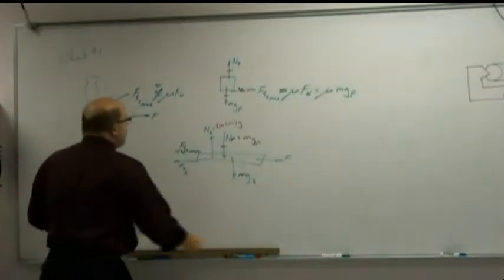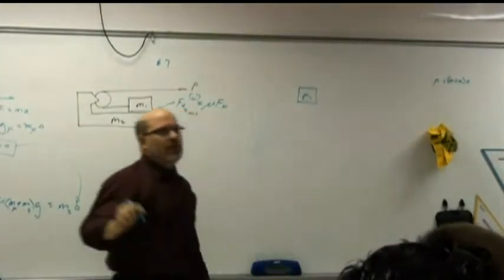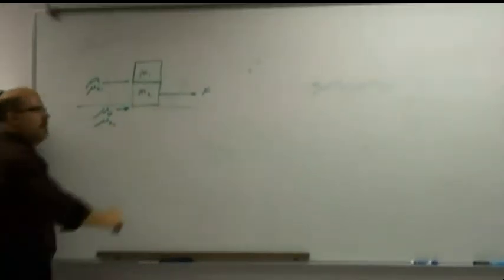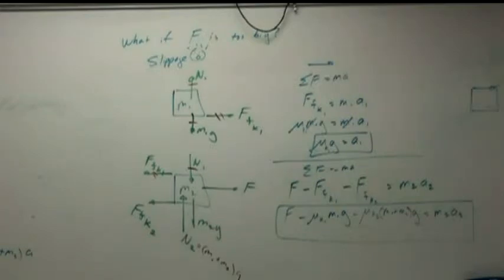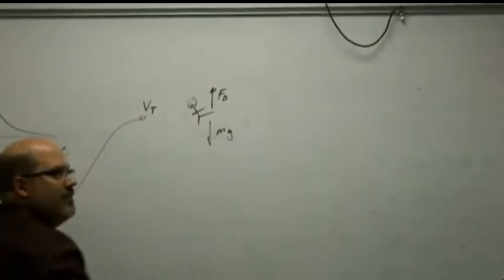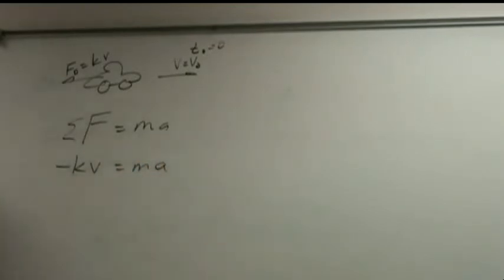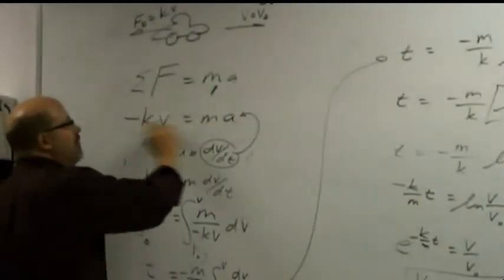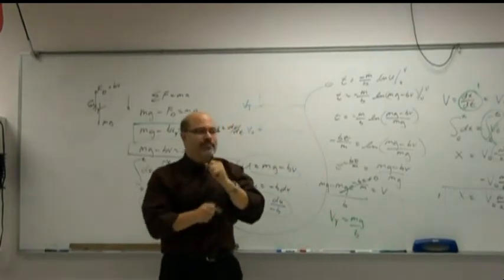#09 Dynamics Part 1 Day 4